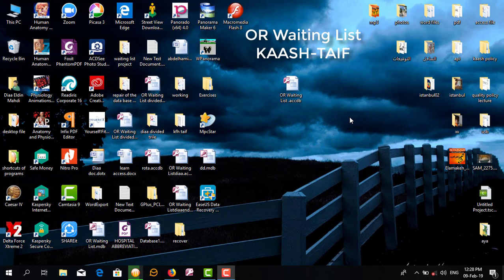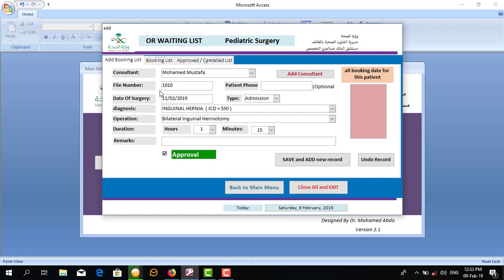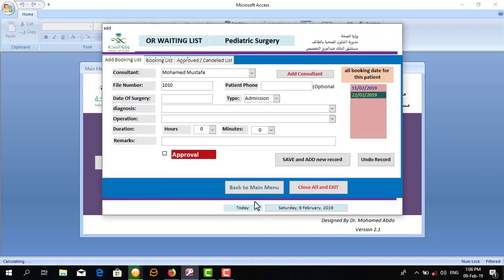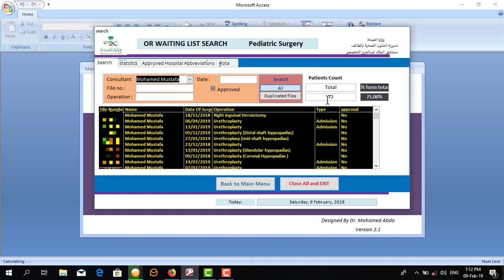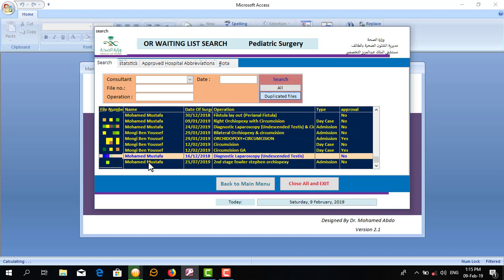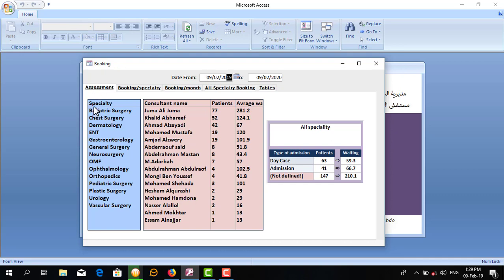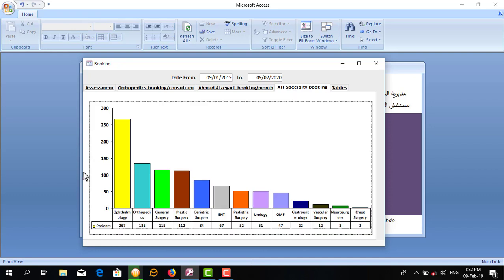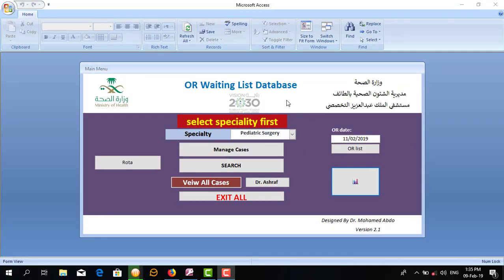Operation waiting list of KAASH-Taif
presentation of Operation waiting list of KAASH-Taif database